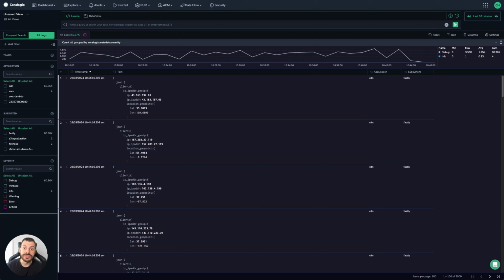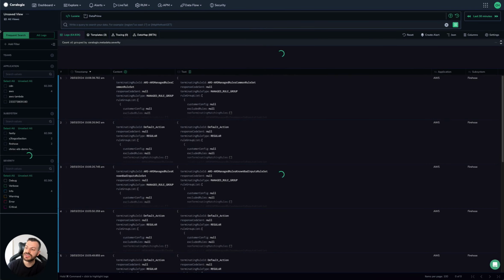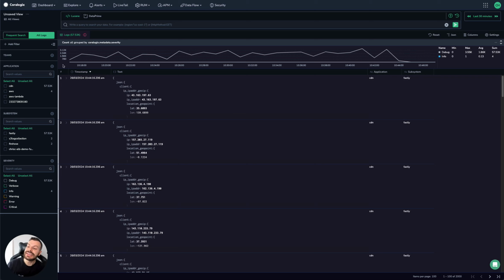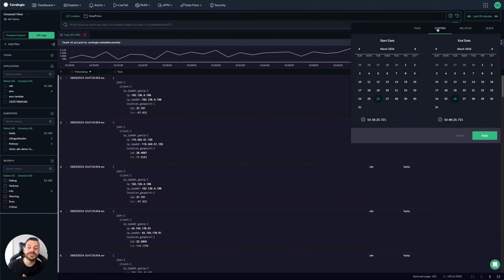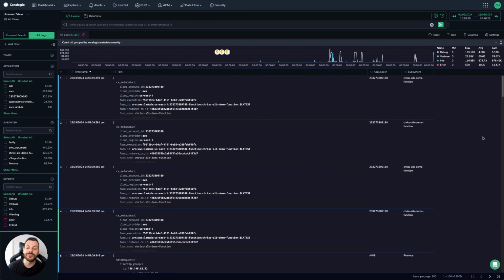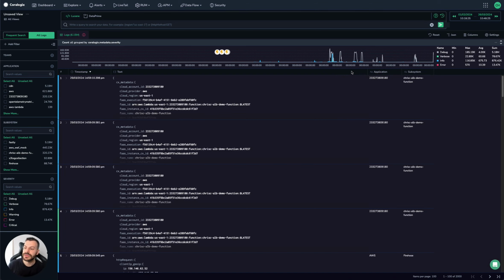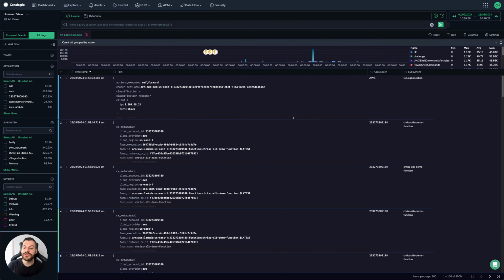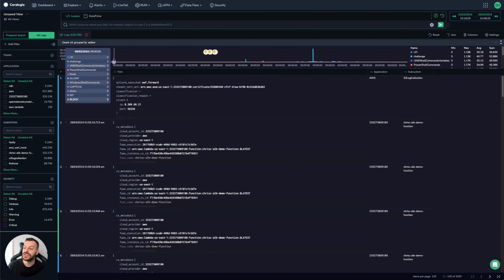4.1 Coralogix Edge & WAF Academy - Analyzing huge volumes of logs in “All Logs” mode